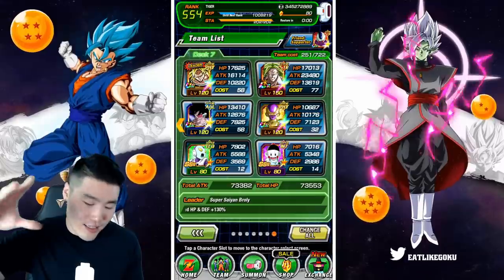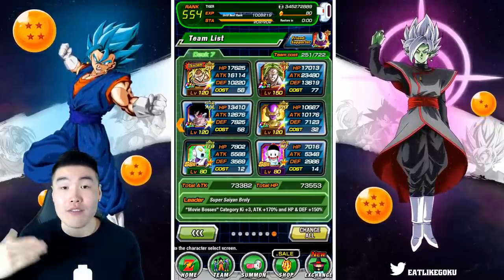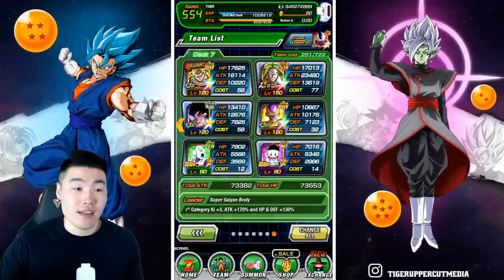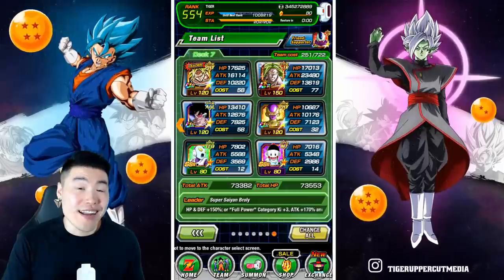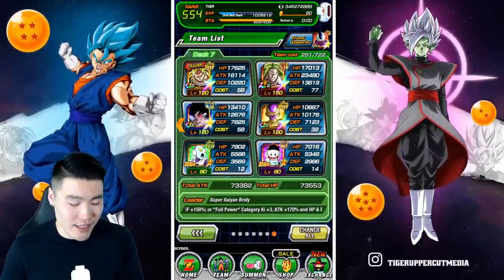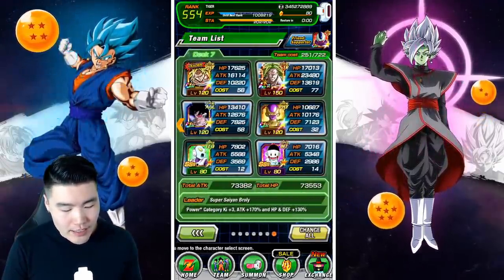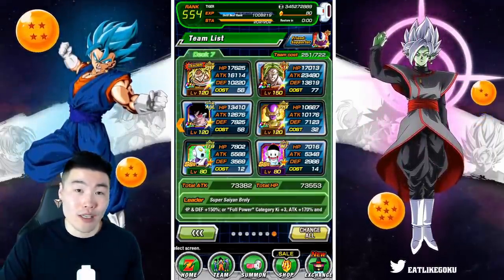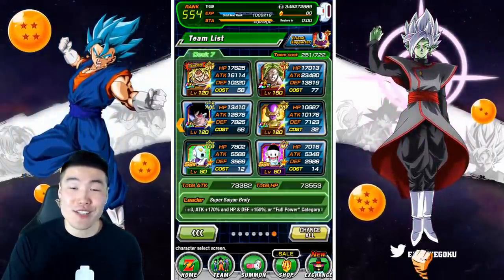The Ultimate Guide To DOMINATING The World Tournament!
Here's everything you need to know to rapidly ascend the World Tournament leaderboards!